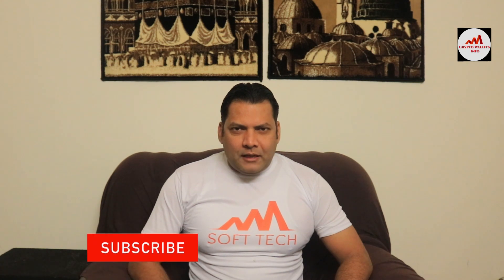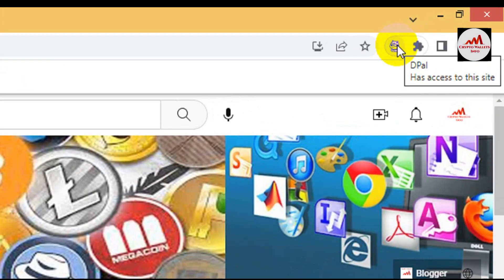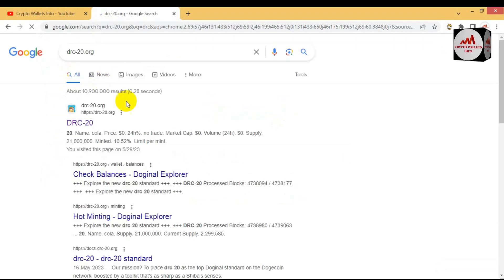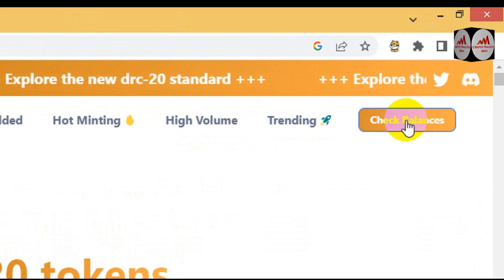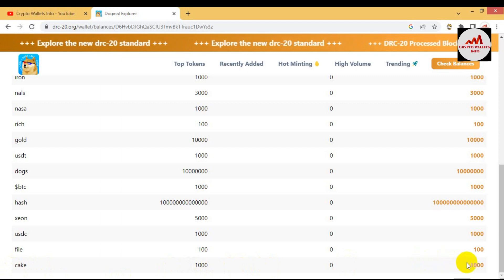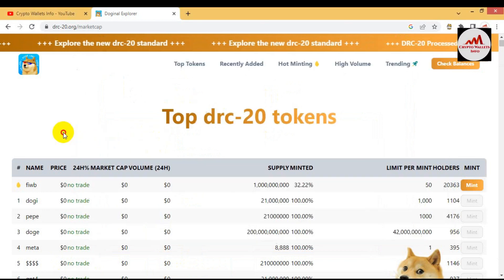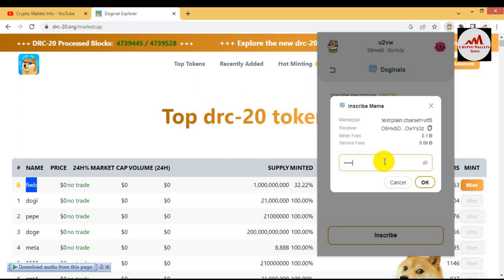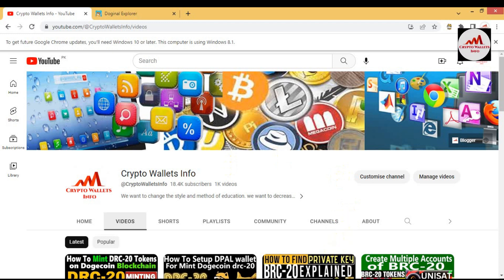How To Check Balance All Minted DRC 20-Tokens in Dpal Wallet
How To Check Balance All Minted DRC 20-Tokens in Dpal Wallet | DRC-20 Tokens. drc-20 Tokens. A browser extension based wallet to interact with the Doge blockchain.

Your keys your doge, DPAL WALLET won't record the private key in the server.

And keep the phrase(12 words)/key safty in your own way it's necessary. You can use your own Phrase recovery the wallet at any time.

* Easy to tip and spend DOGE
* For web apps can throgh the injects API into every website's javascript context, so that make doge easily to buy things
* Now developer can build web3 app for doge with dpal.